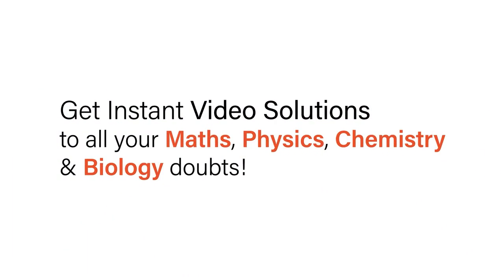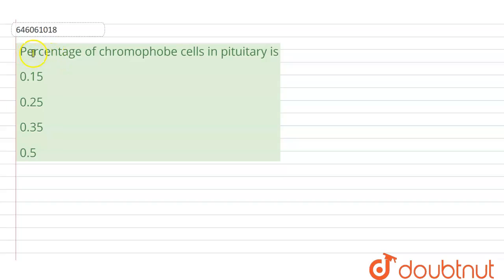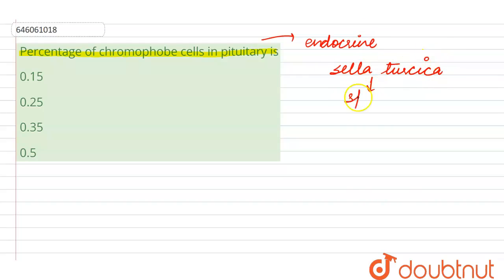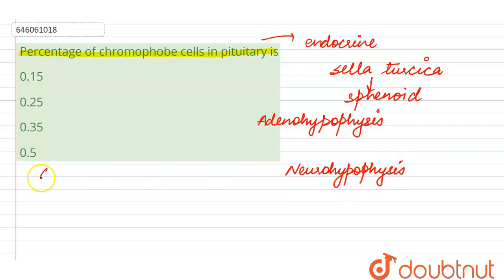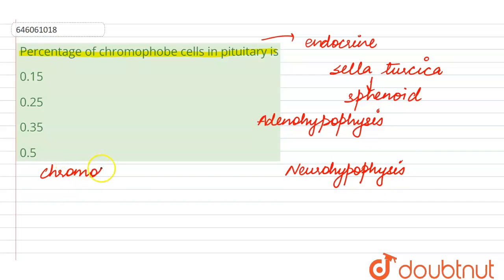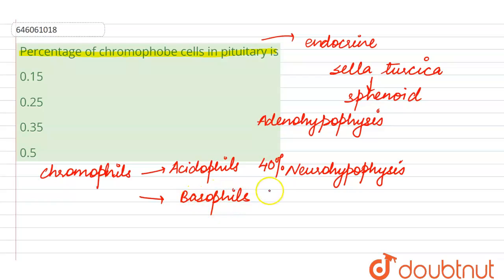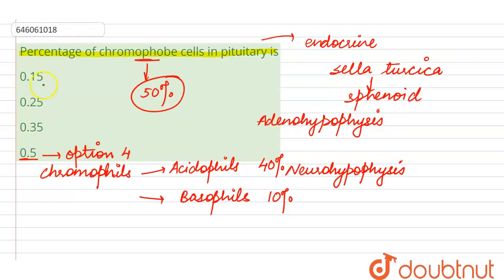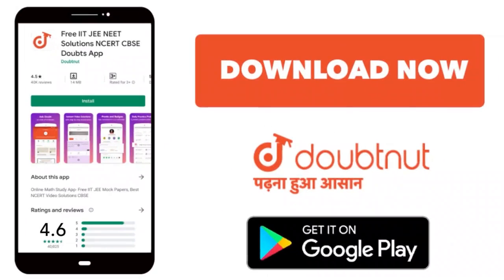Percentage of chromophobe cells in pituitary is | 12 | CHEMICAL COORDINATION AND REGULATION | B...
Percentage of chromophobe cells in pituitary is
Class: 12
Subject: BIOLOGY
Chapter: CHEMICAL COORDINATION AND REGULATION
Board:NEET

👉 Have Any Query? Ask Us.